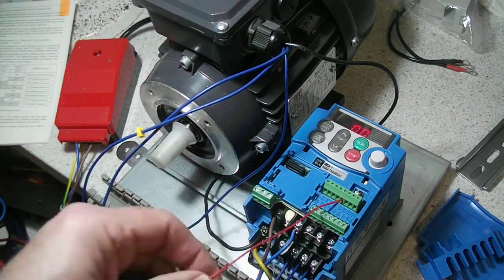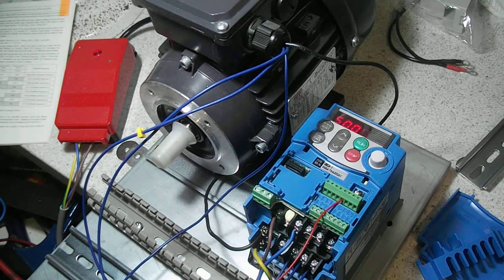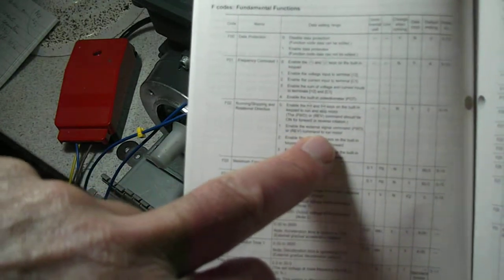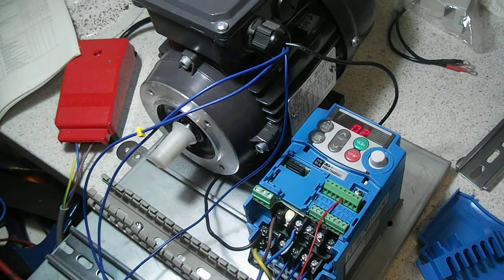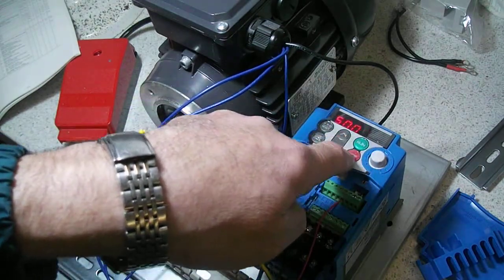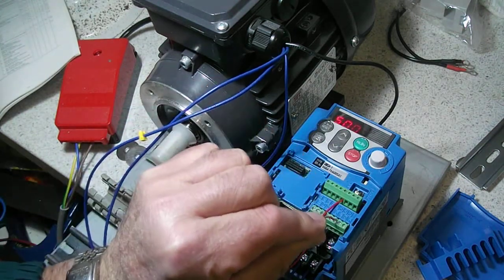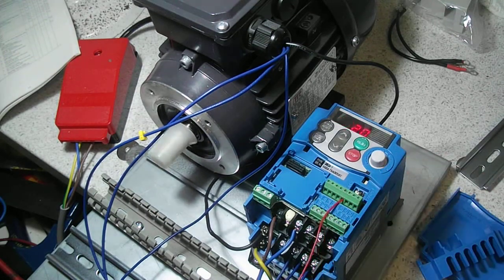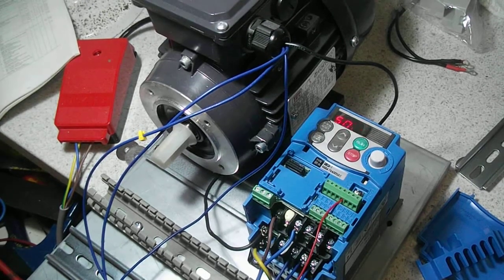IMO Jaguar Cub 3A-1 VSD VFD : Clip 2, Forward/Reverse Programming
Follows on from Clip 1: Describes how to program an IMO Jaguar Cub Variable Speed Drive for remote forward and reverse functions.  Filmed during the development of SLOMO, coming soon from collectric.co.uk